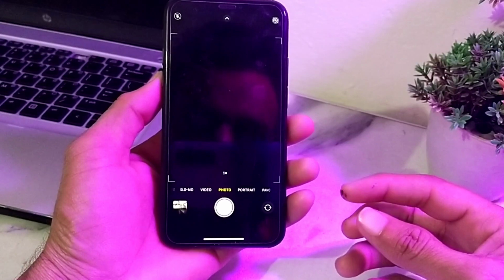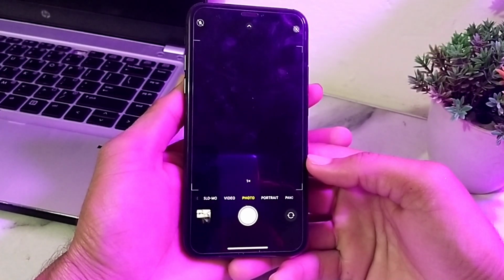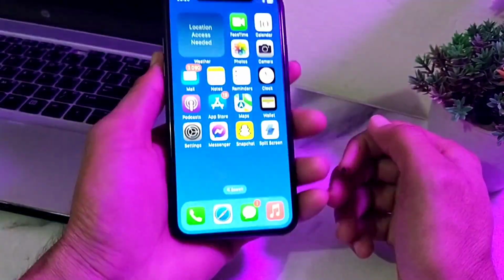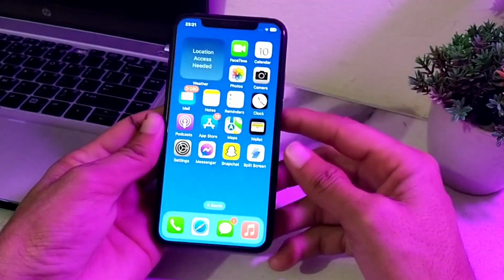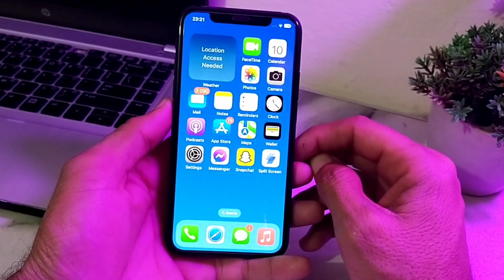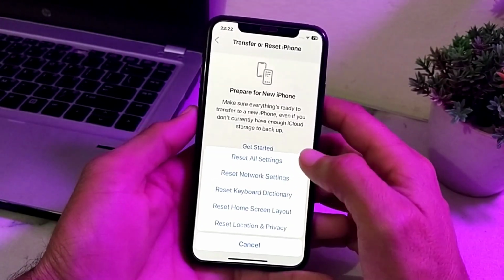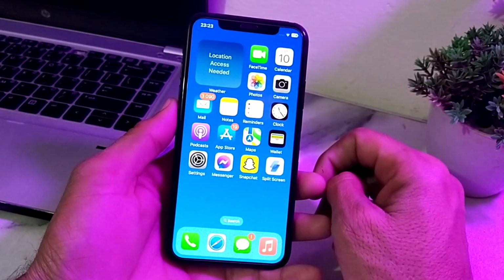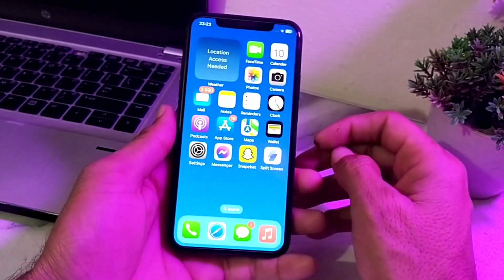How to Fix black Camera on iPhone Screen | iPhone X XR Xs Max / 11 / 12 / 13 / 14 / 15 Pro Max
how to fix black camera on iphone x
how to fix black camera issue on iphone x
how to fix black camera iphone xs max
how to fix black front camera on iphone x